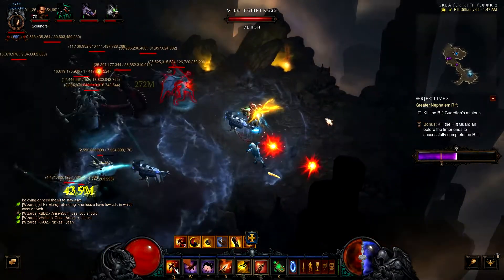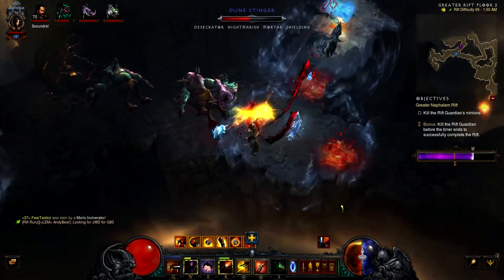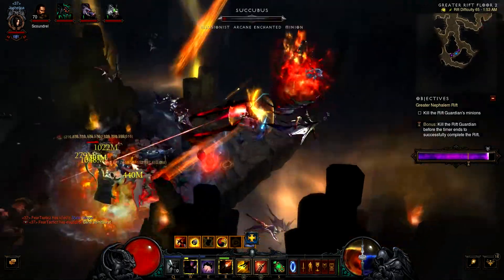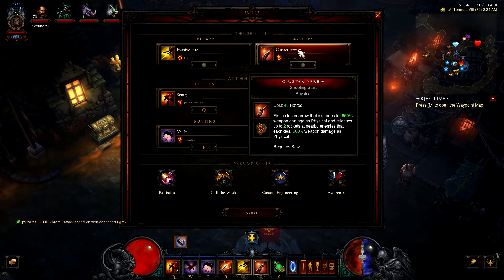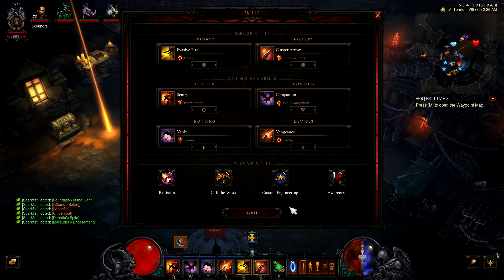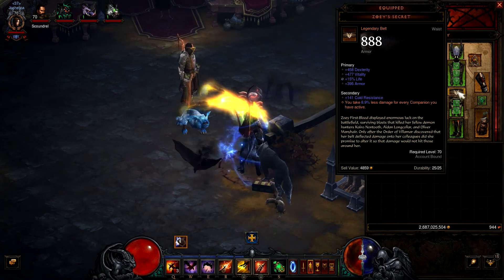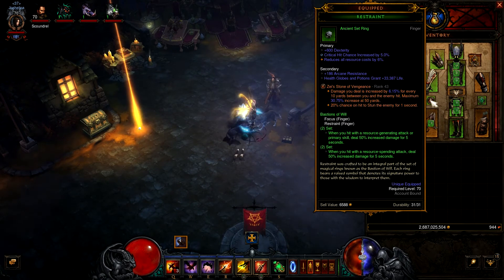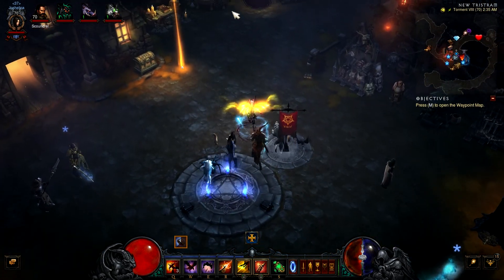[2.4] D3 M6 GR65+ Cluster Arrow Demon Hunter Guide (Season 5)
Feartactics here again with another guide but this guide is on the Demon Hunter.